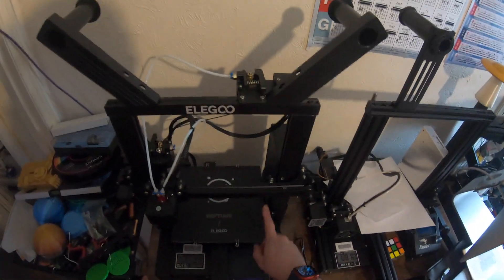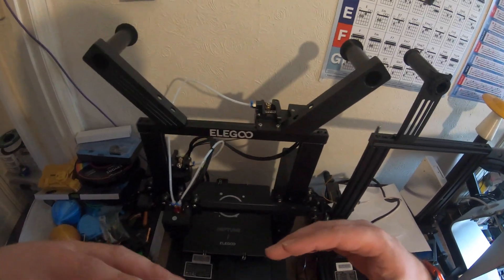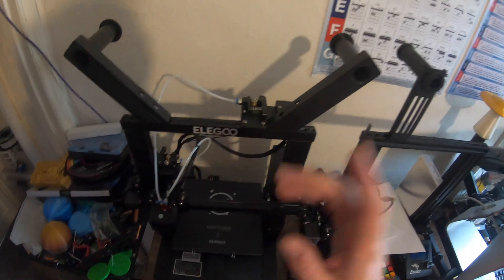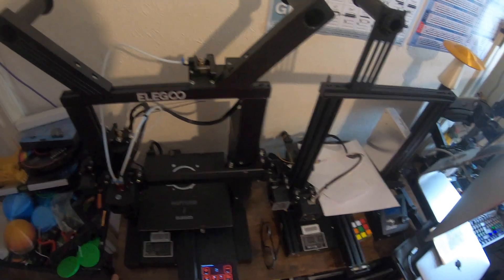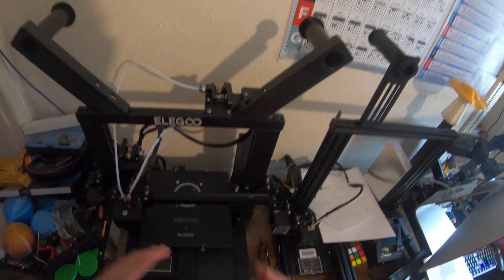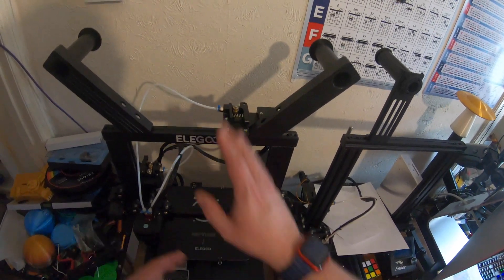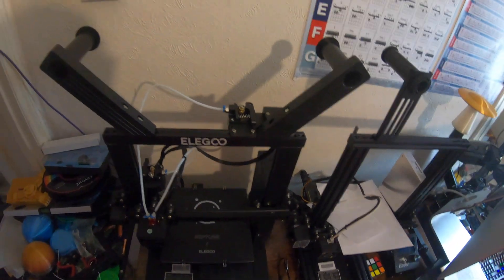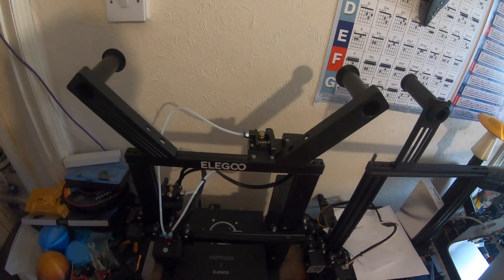Elegoo Neptune 2D Hotend Fix Video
Chapters are below if they don't show up in the video

= Description =
I fixed a problem I had with the Elegoo Neptune 2D so I thought I would share it.  If you're experiencing an issue similar to mine then maybe you'll want to try this tip before sending the printer back.

= What 3D printers do you use? =

= Etsy Shop =

= Music =
Future Glider by Brian Bolger

= Chapters =
0:00 Intro
0:07 Video starts with warning message
0:18 Print starts